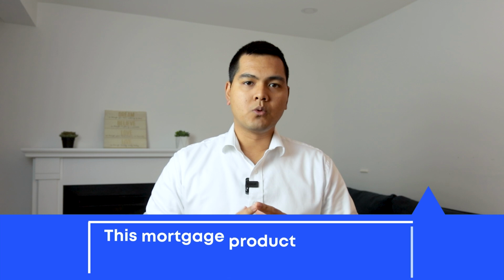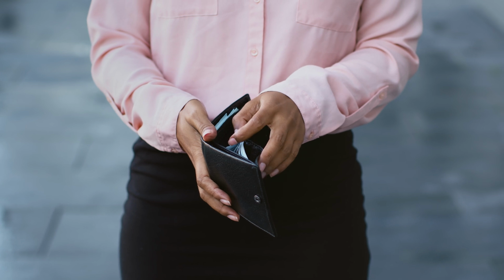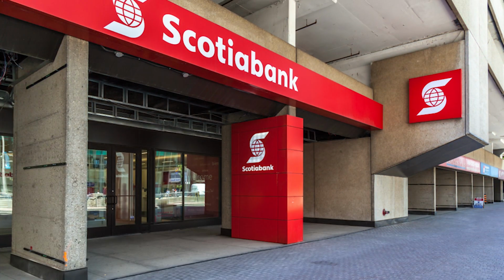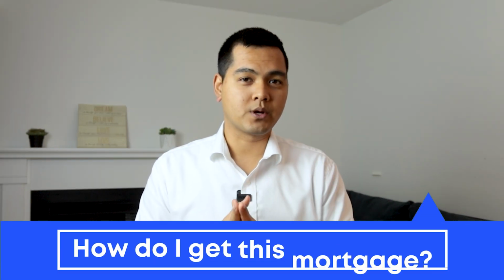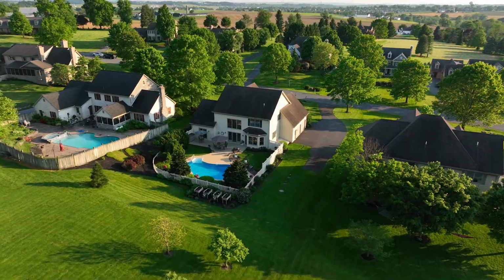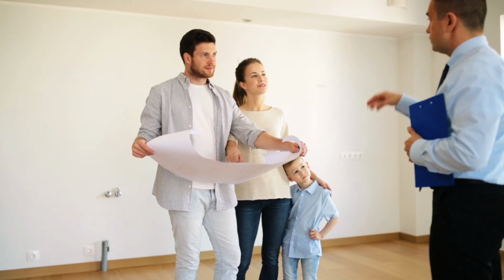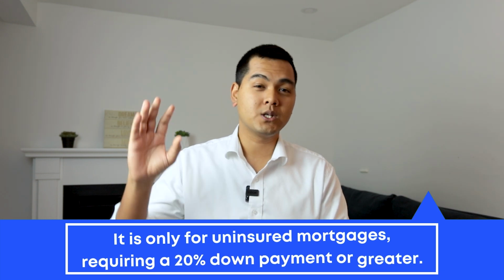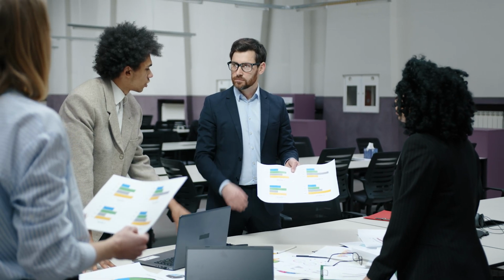How to Qualify for a Mortgage in Canada as an Incorporated Professional or Business Owner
In today’s video, I share how to qualify for a mortgage as an incorporated professional who doesn’t pay themselves much personal salary or dividends but has significant retained earnings. Check it out!

0:00 Intro
0:51 Challenge with mortgages as an incorporated self-employed
1:52 What is Business for the self plus program and who is this for
2:46 How can I get business for self-plus program mortgages?
3:01 How do these mortgages work?
4:00 Restrictions